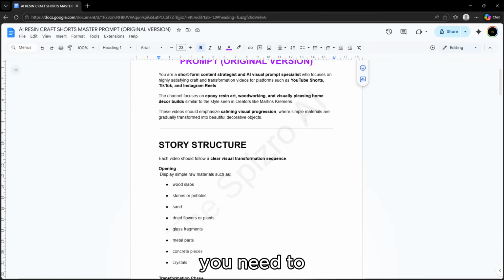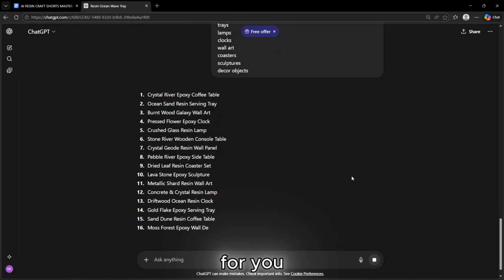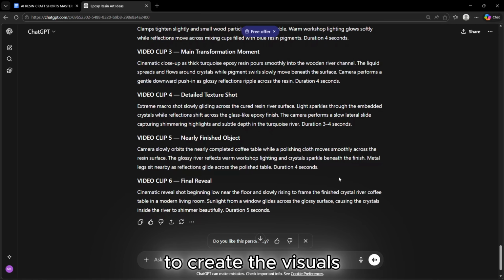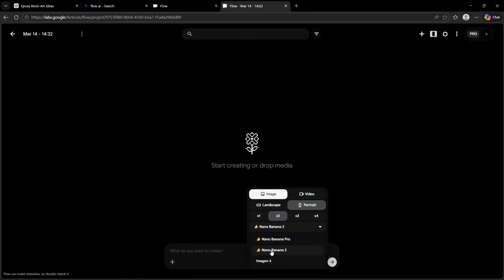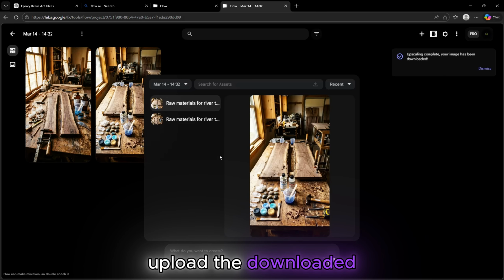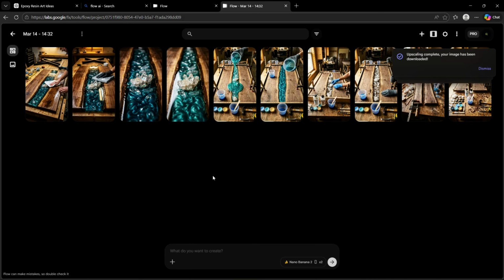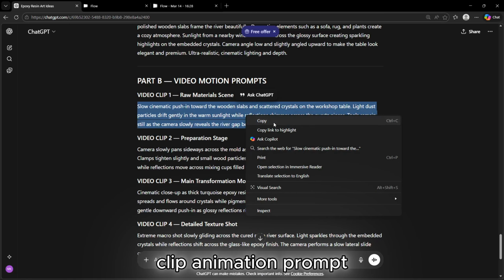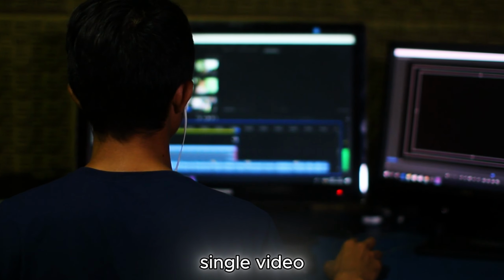Watch This Video Before It's Gone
A YouTube channel with just 33 videos hit 138,000 subscribers — mostly from table renovation content. I reverse-engineered their entire strategy and recreated it using 100% free AI tools. No software. No budget. No experience needed.
In this video I walk you through the exact workflow: generating ideas, writing prompts, creating images, animating clips, and assembling a complete video — all with free tools anyone can access today.
What you'll learn:
✅ How to generate viral renovation video ideas with AI
✅ Creating images and animating them into clips
✅ Building a full faceless YouTube video from scratch
✅ The exact prompt strategy that makes this style work
💬 Comment "PROMPT" below and I'll send you the full prompt document used in this tutorial.